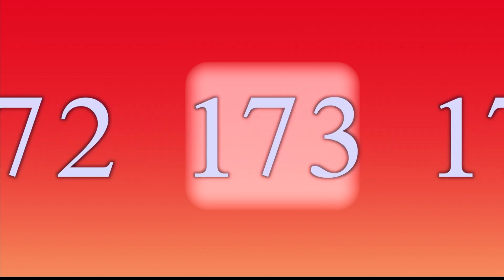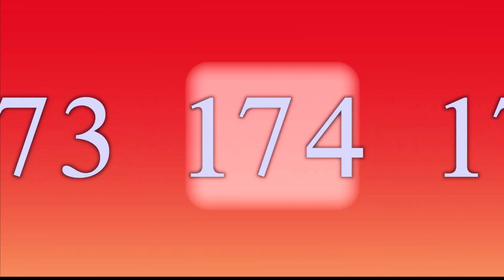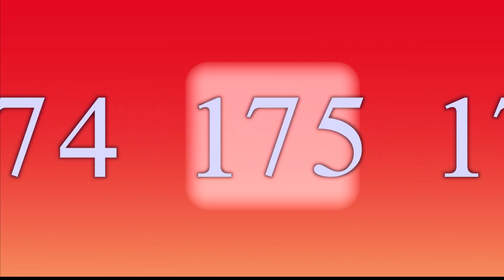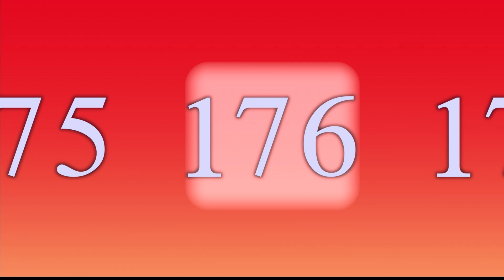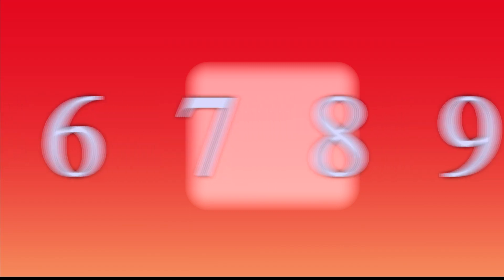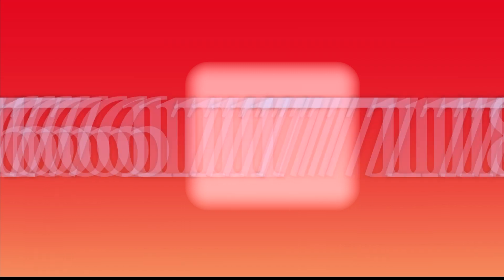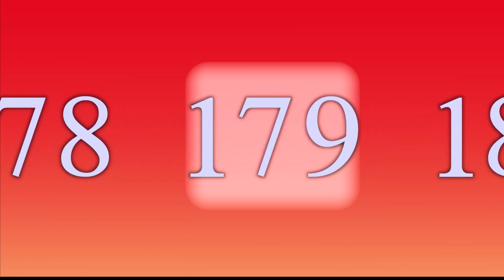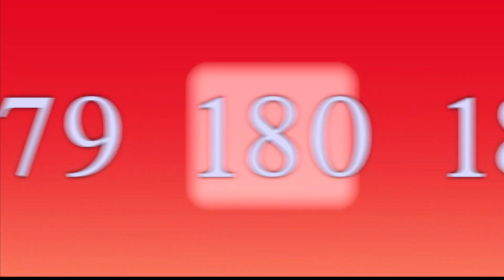Nines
Follow along as we skip count.  Common difference 9.